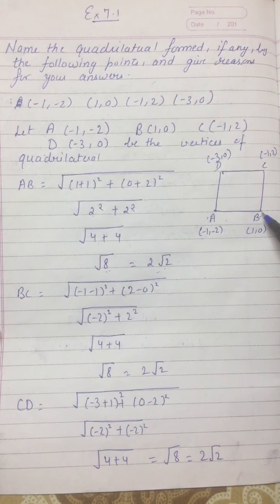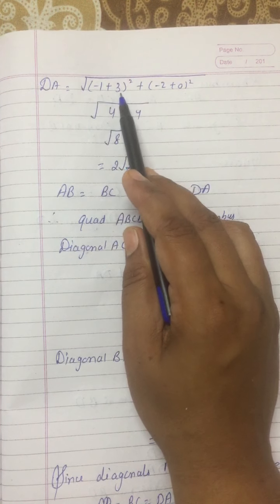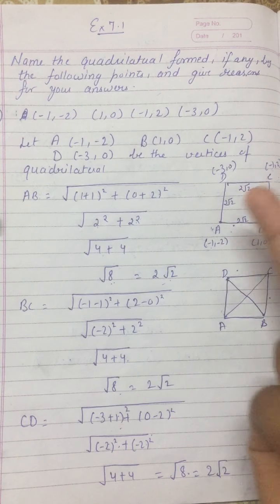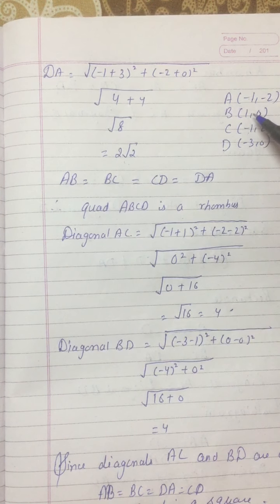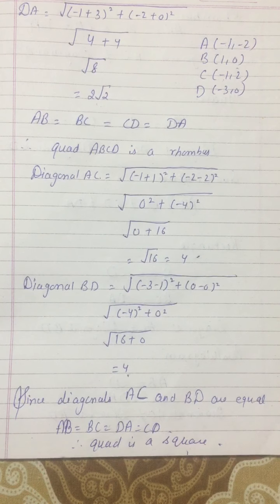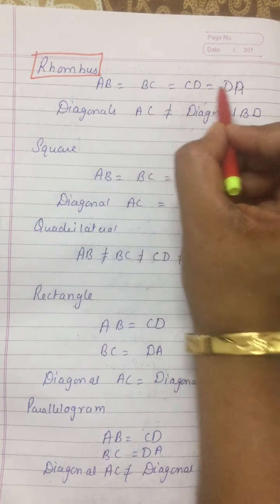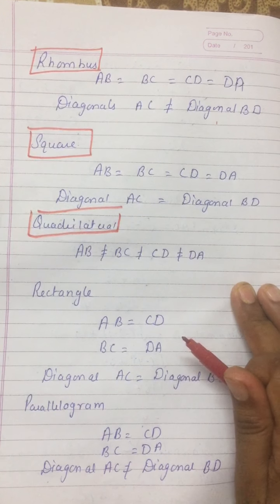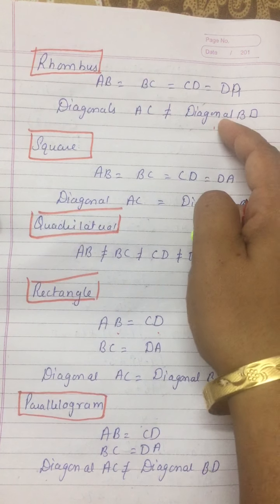ClassX, Chapter-7, Exercise-7.1,Q(6)by Neeraj Kalra